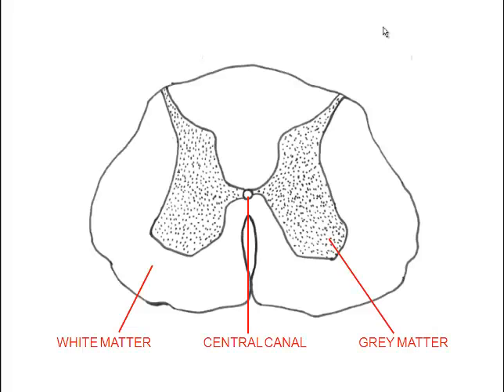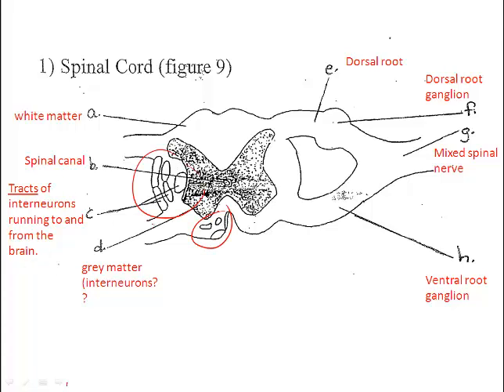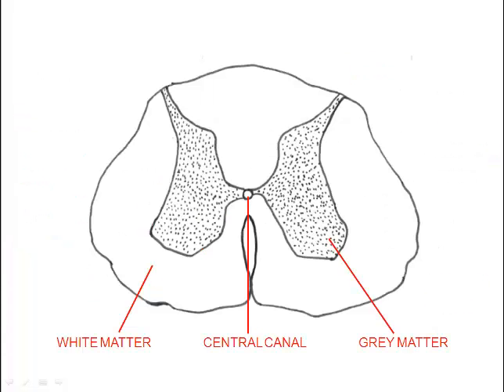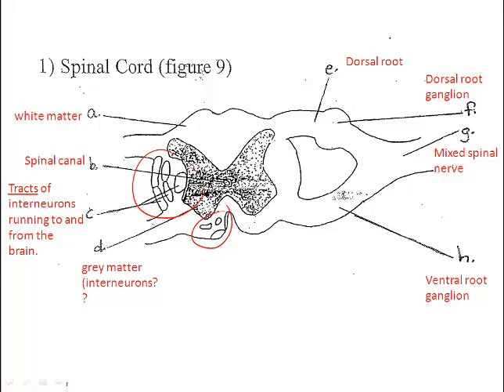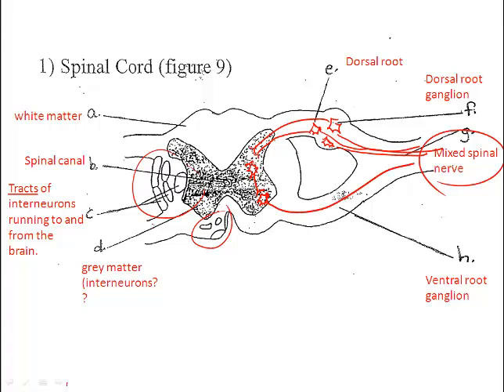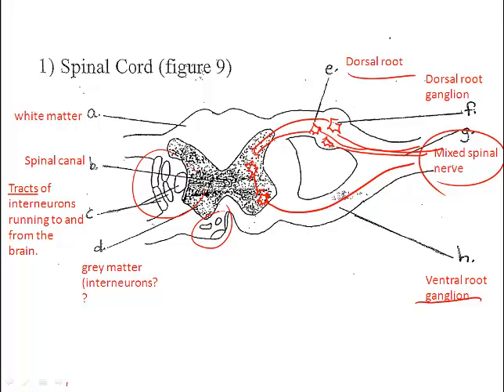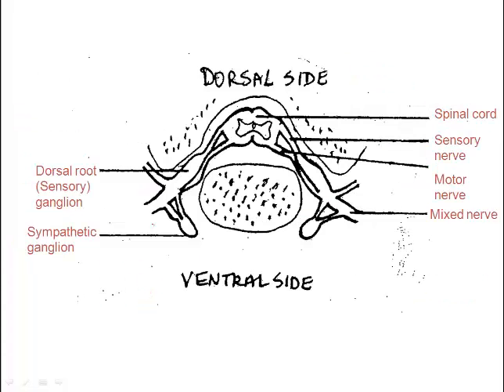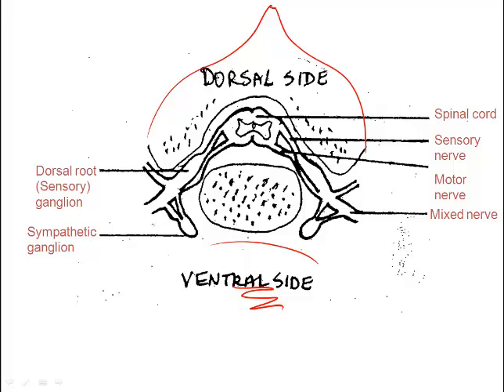10. CNS - Spinal Cord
Looks at the basic structure of the spinal cord.